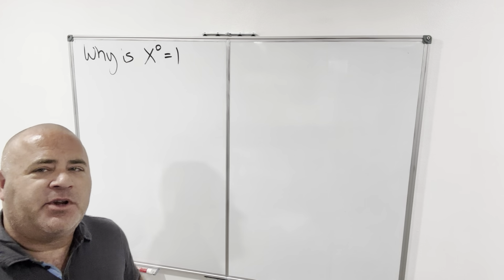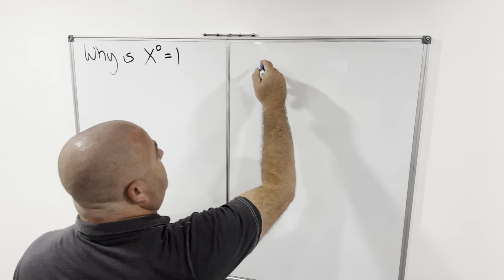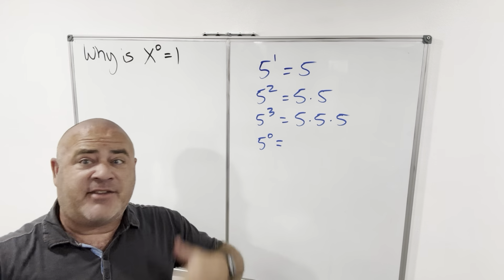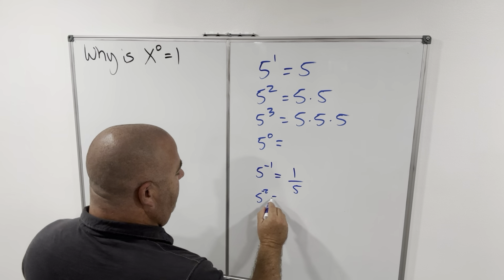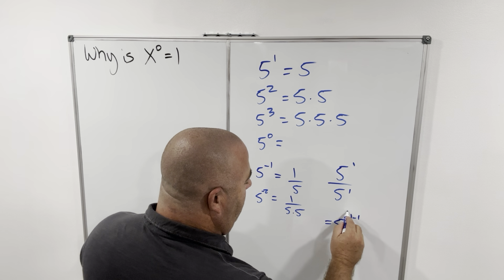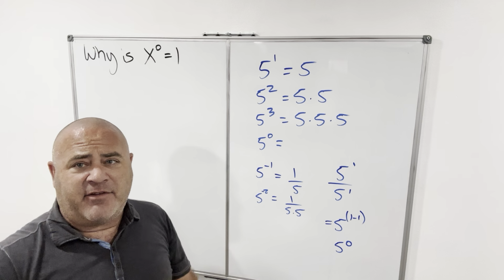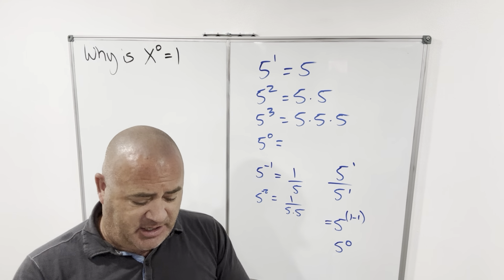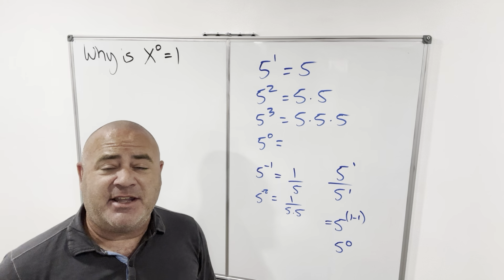Why is anything raised to the 0 power equal to one?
It is hard to visualize what a 0 exponent is doing to a number, but when you examine it using the rules of exponents it begins to make sense.